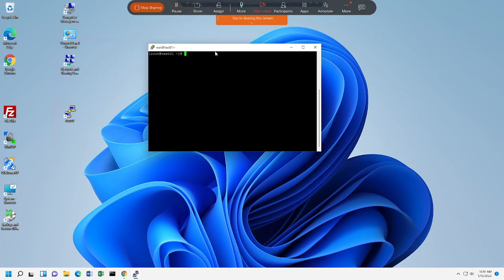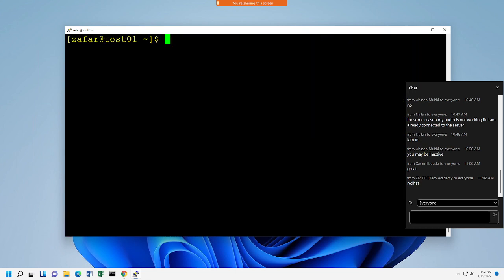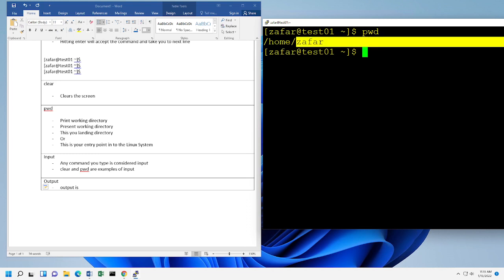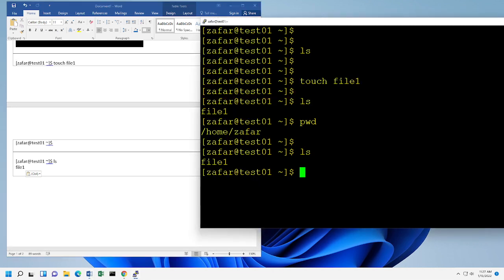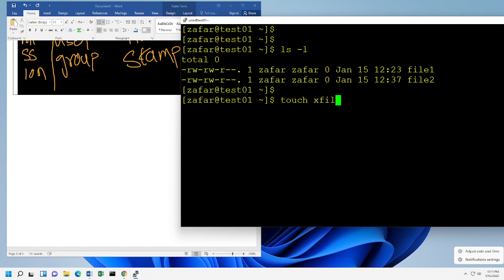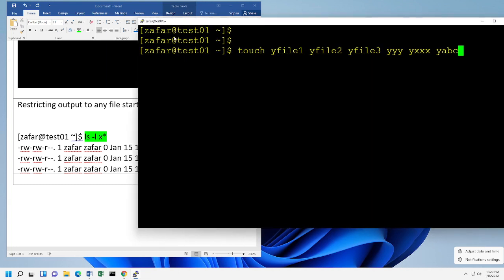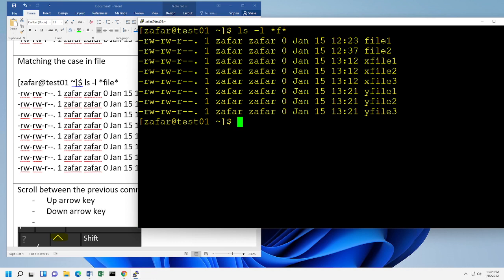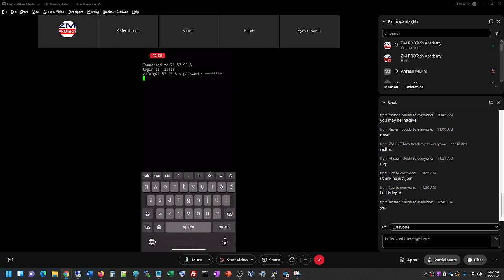ZM PROTech Linux Academy 01-15-2022 0342 by Zafar Mohiuddin